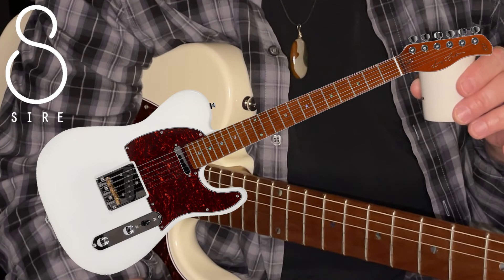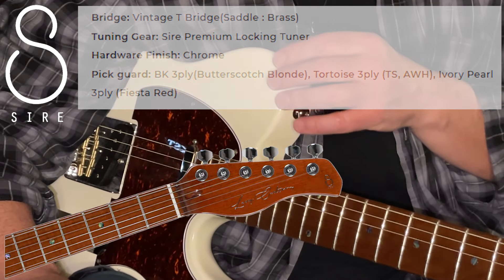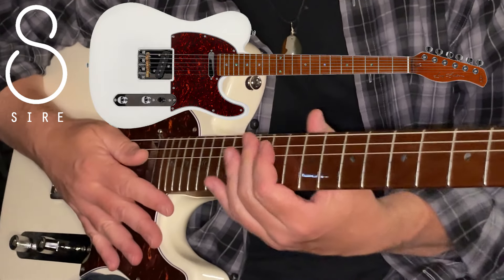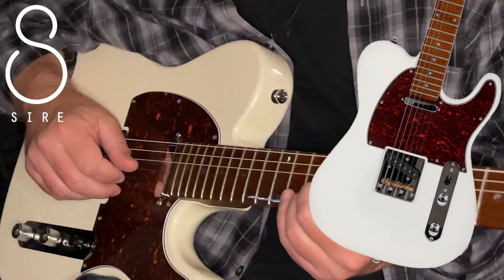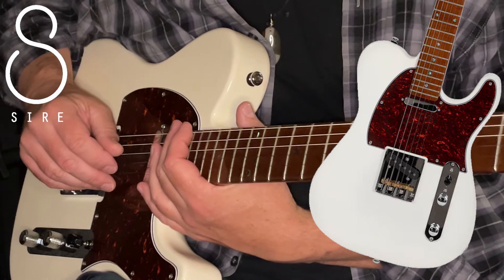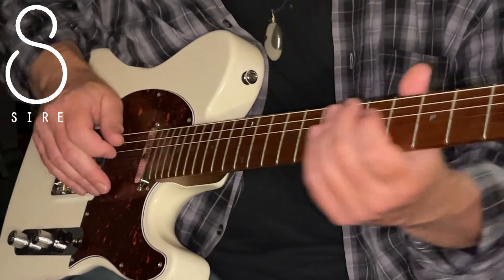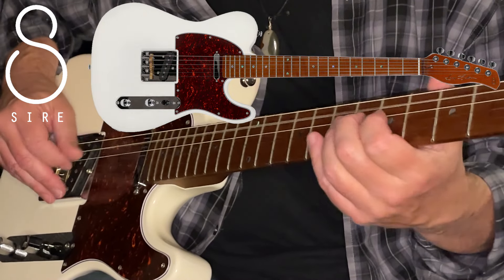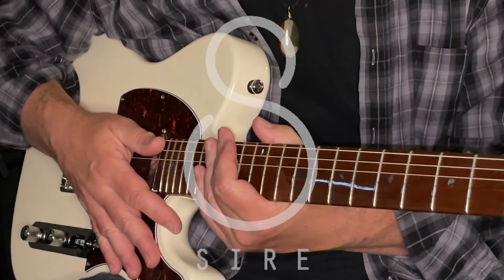Sire T7 Guitar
Two Hands & A Face Productions reviews the Sire T7 guitar. Look into the creative design and style from Larry Carlton and Marcus Miller doing it their way.